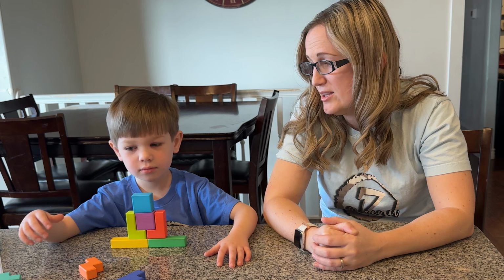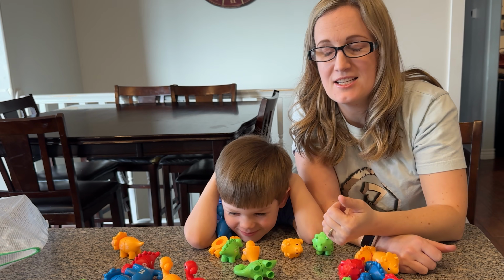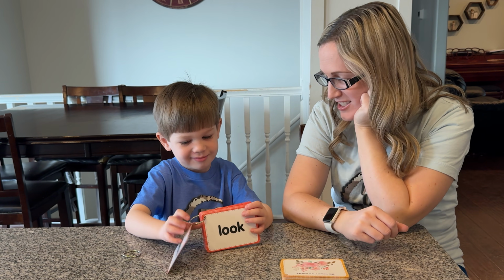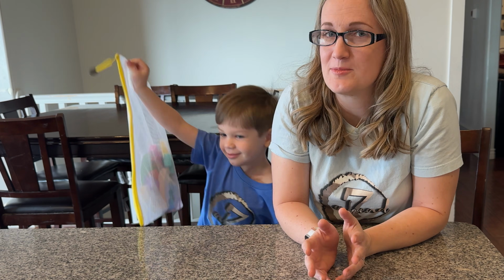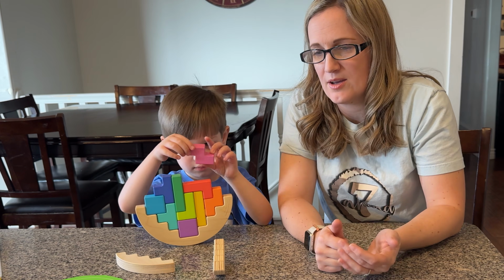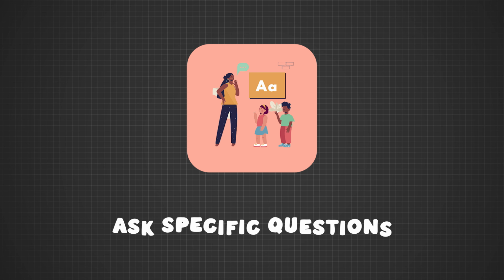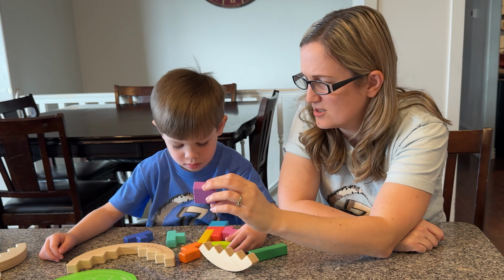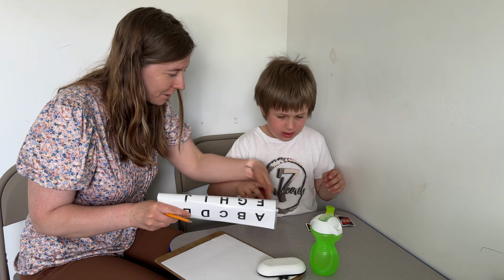How I got My Autistic Child Talking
In this video, we share how our son, Simon, went from having nonverbal autism to very talkative autism level 1.

Wondering if your child is autistic?